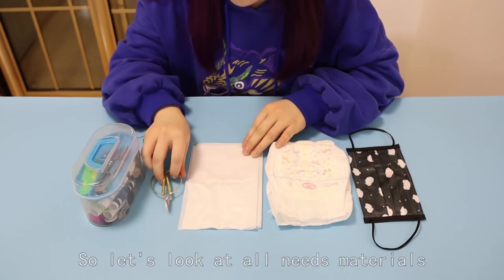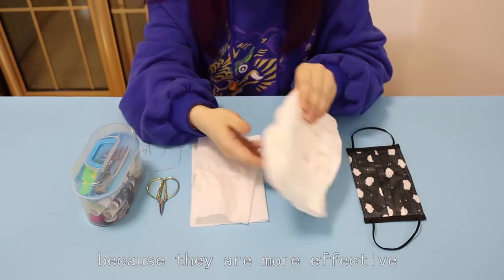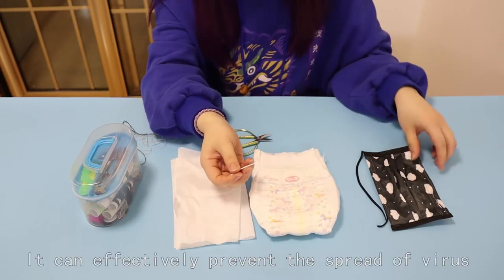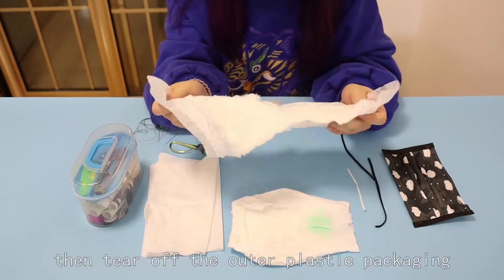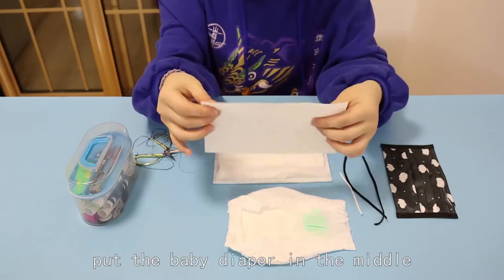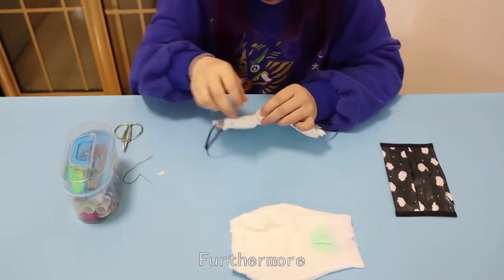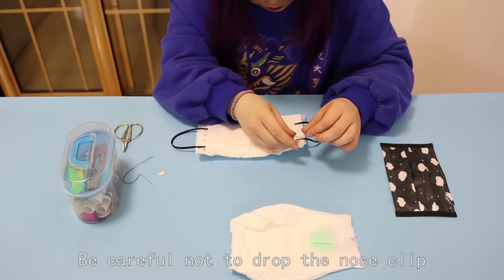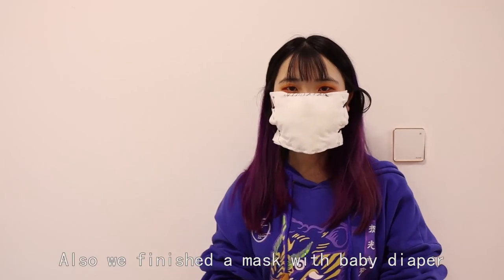DIY face mask with baby diaper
Coronavirus Tip: How To Make A Mask With baby diaper .